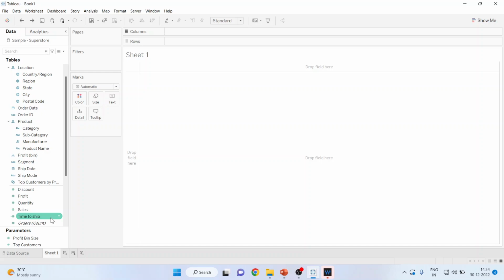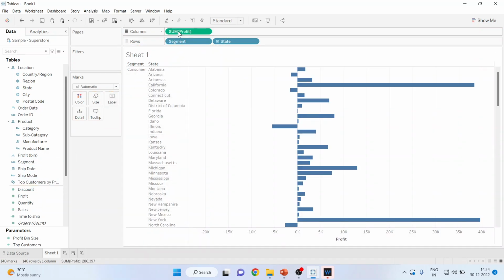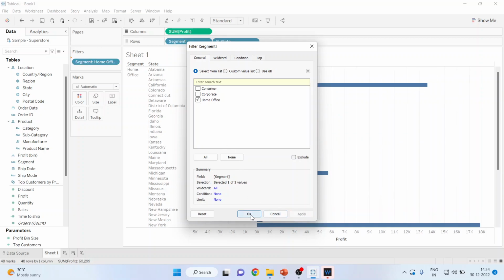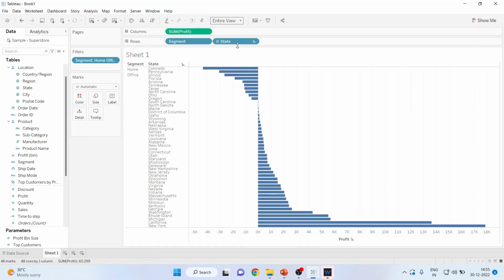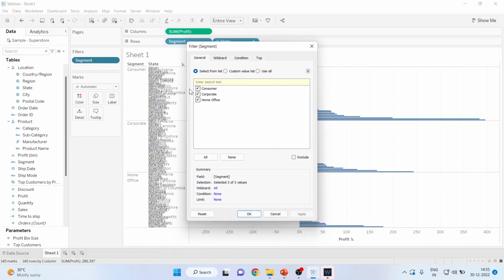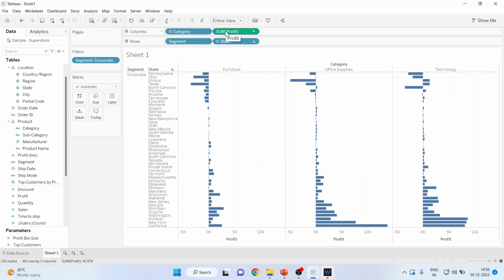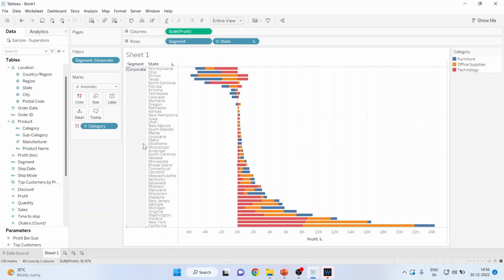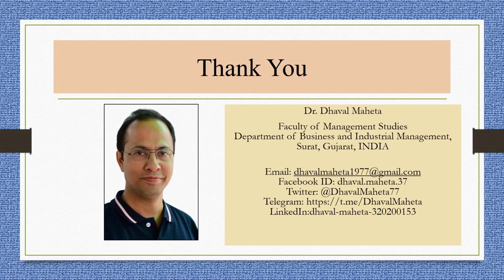31. Divergent Bar Chart in Tableau || Dr. Dhaval Maheta